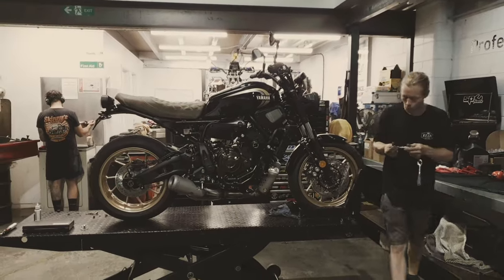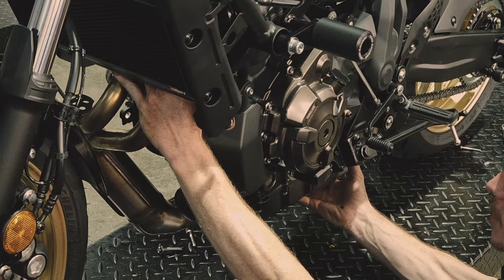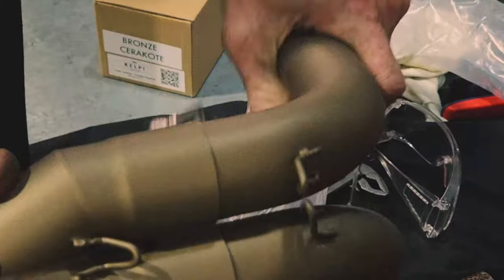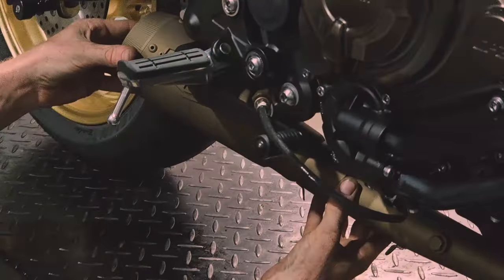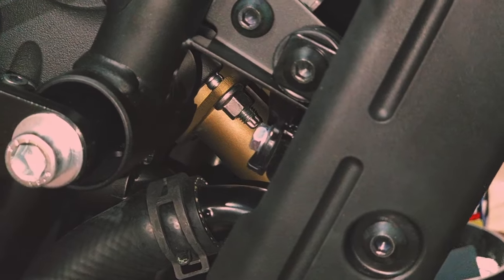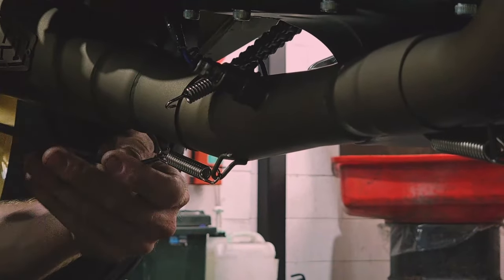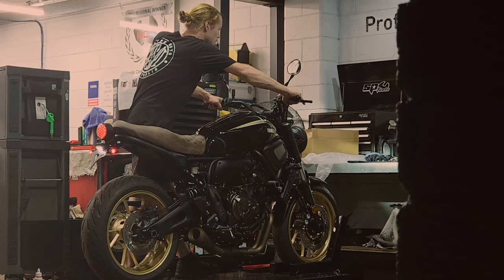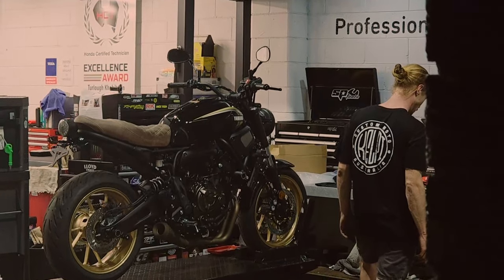Kelpi Exhaust System Install (Yamaha XSR700 / MT-07 / R7)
This install guide is for the Yamaha XSR700 and MT-07 models. This system will also fit on the Yamaha R7 models, though that involves extra steps due to the additional bodywork.

00:00 Intro
00:16 Removing the stock exhaust system
00:50 Assembling the Kelpi headers
01:29 Fitting the new headers
01:44 Fitting the muffler
02:15 Tightening the header bolts
02:33 Reinstalling the O2 sensor
02:59 Securing the muffler
03:29 Final assembly
03:34 Sound check: no baffle
03:53 Sound check: baffle in